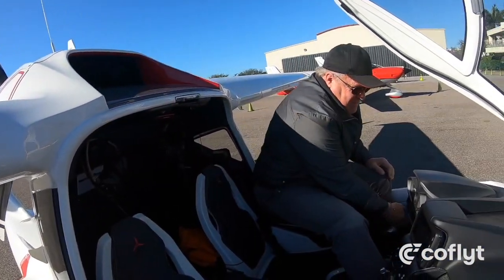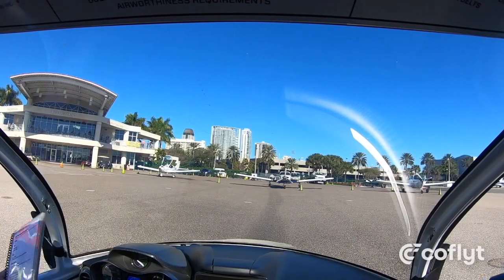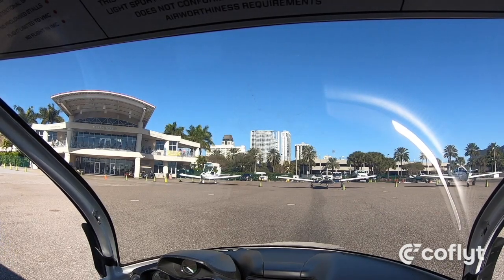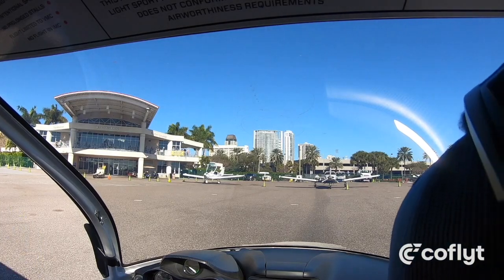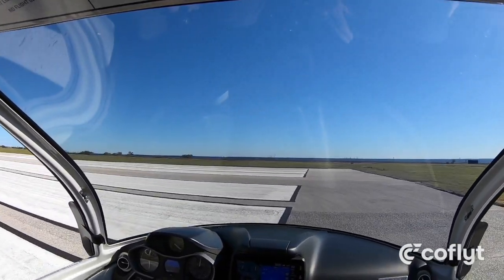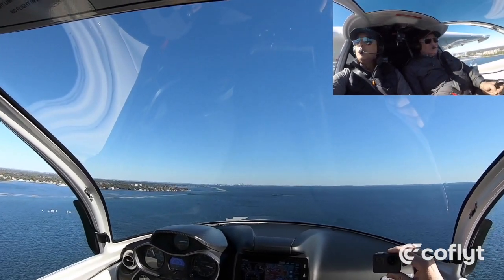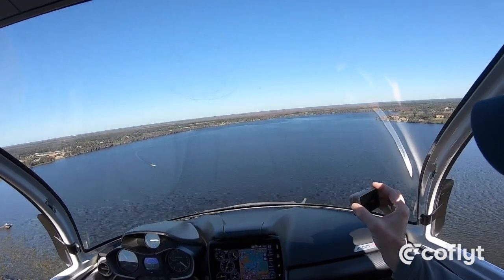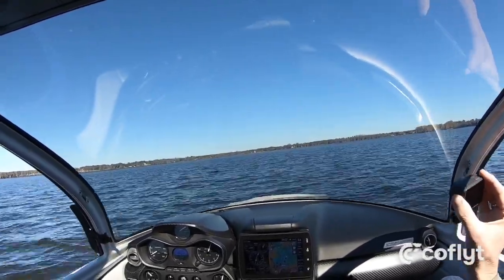LAKE LANDING in an Icon A5!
We are so happy to share this amazing flight with everyone. You have seen us share the stories of Gene's "Batcave" design, and now he took us up flying. There were no windows on the Icon which made for an incredible flight. Couple of water lands show just how versatile this aircraft is. It is an pretty exceptionally made Plane and we are excited to show you the Flight.